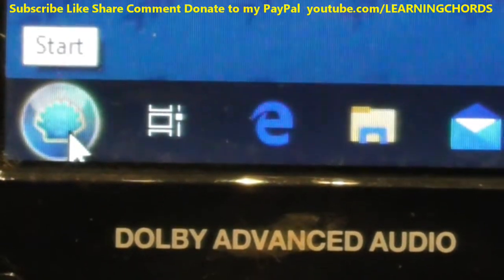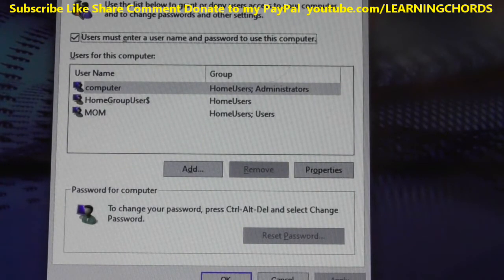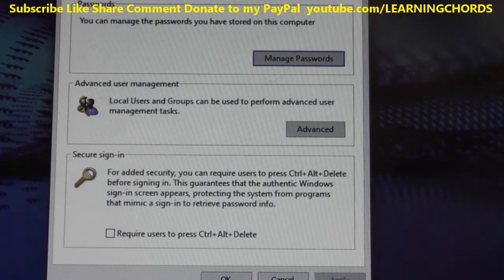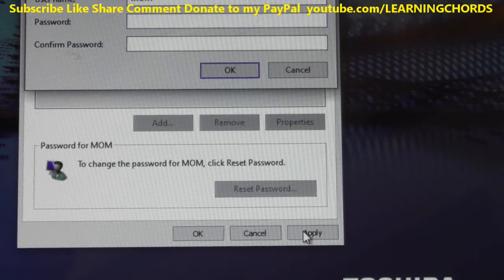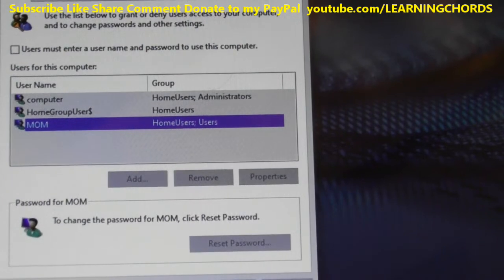SETUP Windows 10 To log in Without an Account Password